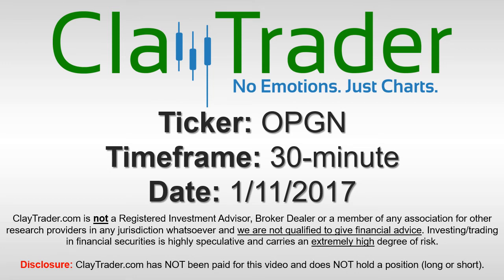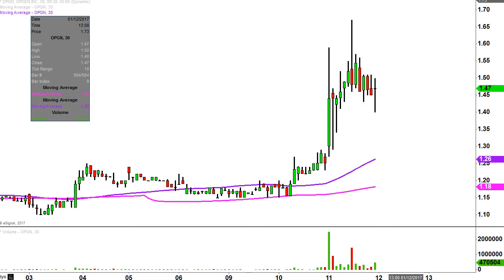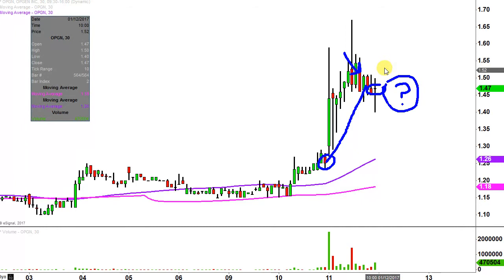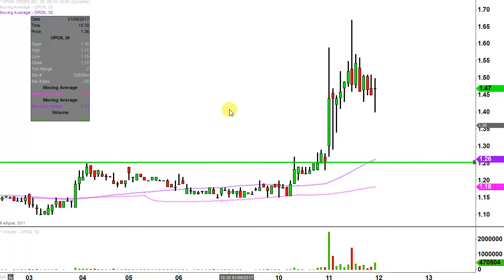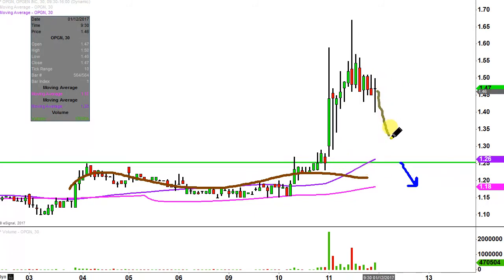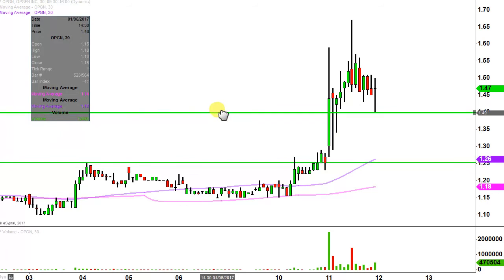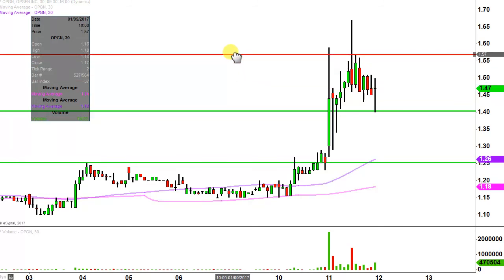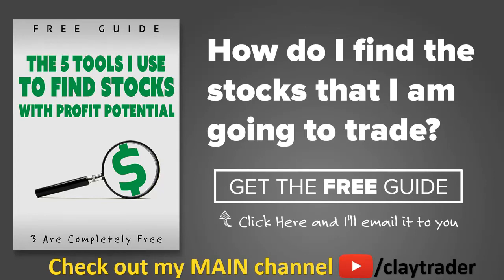OpGen Inc - OPGN Stock Chart Technical Analysis for 01-11-17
Learn how to read stock charts and identify technical patterns as ClayTrader does a quick stock chart review on OpGen Inc (OPGN).